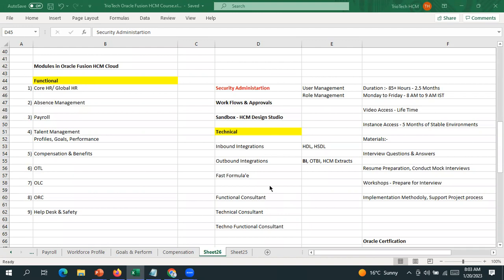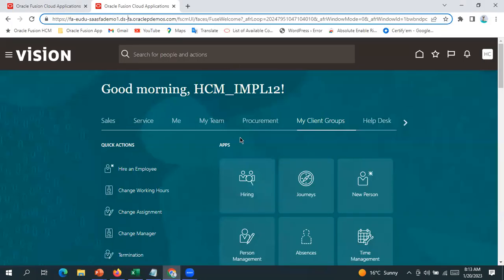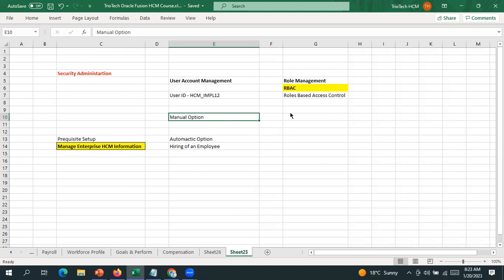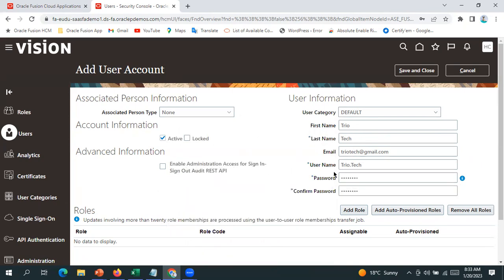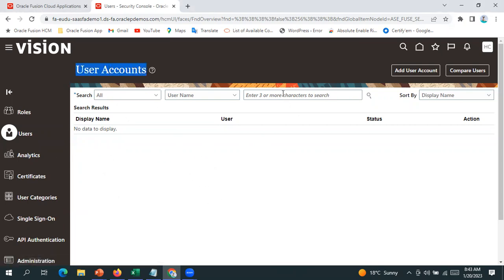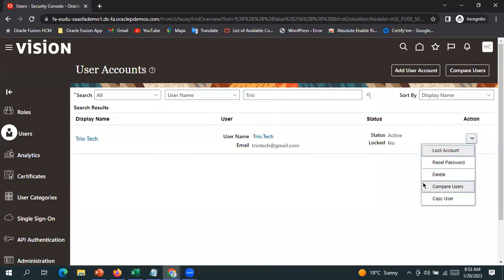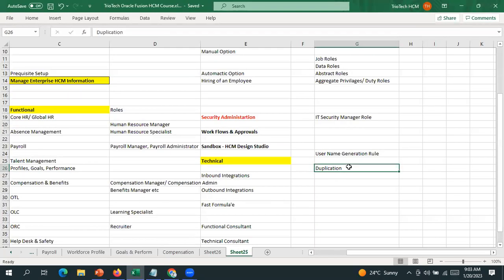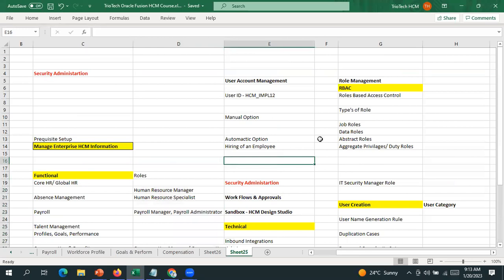Oracle Fusion HCM Online Trainings Day - 3 |TrioTech Software trainings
A comprehensive set of technologies called HCM software may assist companies in managing their workforce from hiring through retirement. HRIS is the name of the software used for HR (human resources information system).

As a component of Oracle Fusion Cloud HCM, Oracle Benefits is a worldwide, rules-based benefits platform that enables businesses to manage and provide benefit plans that satisfy their particular needs and aid in luring and retaining top personal.